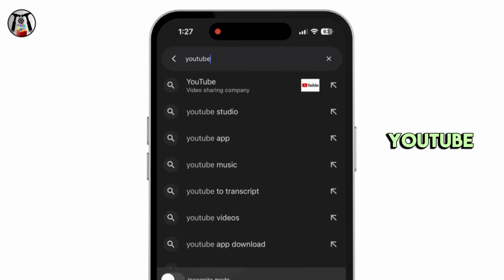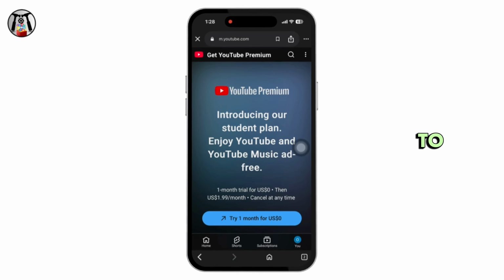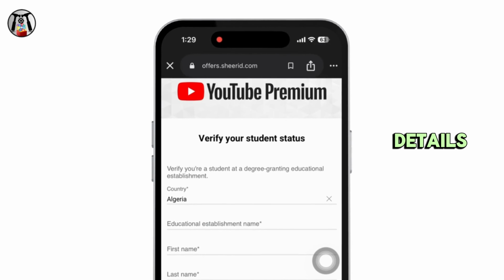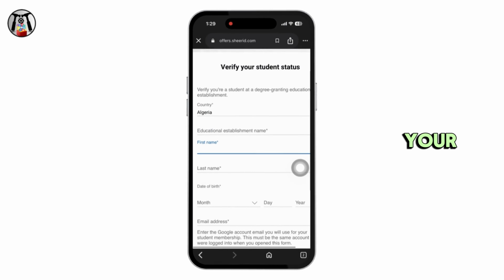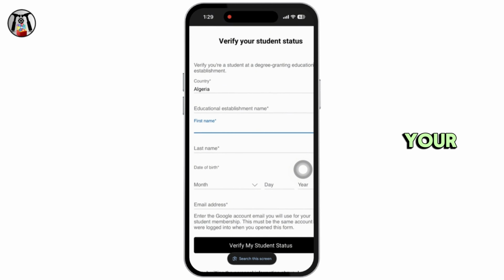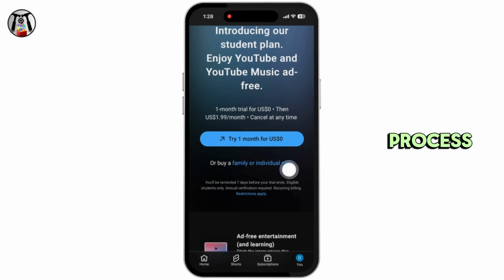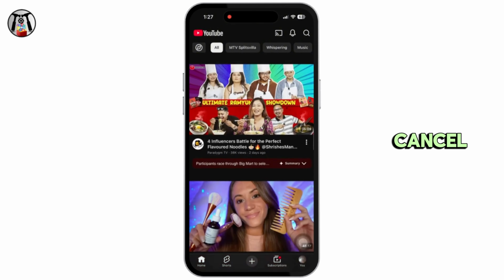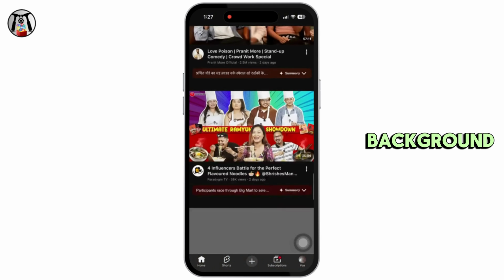How To Get YouTube Premium Student Discount + 1 Month Free (2026) | YouTube Student Plan Setup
In this video, you’ll learn:

How to find YouTube Premium Student Plan
How to sign in with Google account
How student verification works (SheerID)
How to add payment method safely
How to activate YouTube Premium benefits
How to cancel before trial ends

Make sure your student details are correct before submitting verification.

Timestamps:
0:00 – Introduction
0:05 – Open YouTube Premium page
0:20 – Start free trial
0:40 – Sign in with Google
0:55 – Student verification process
1:15 – Add payment method
1:26 – Final summary